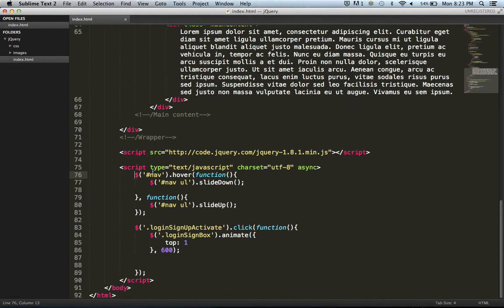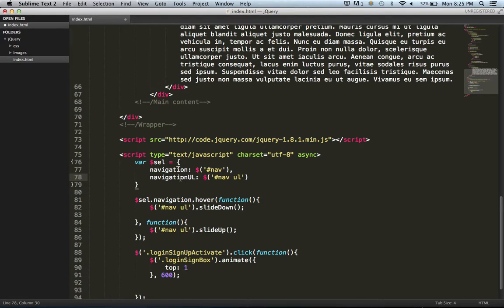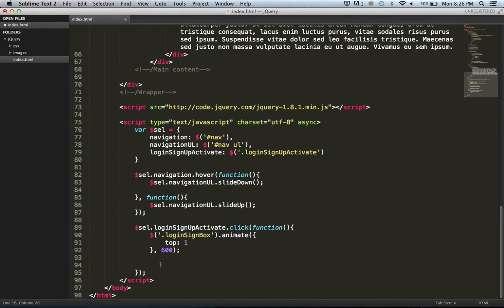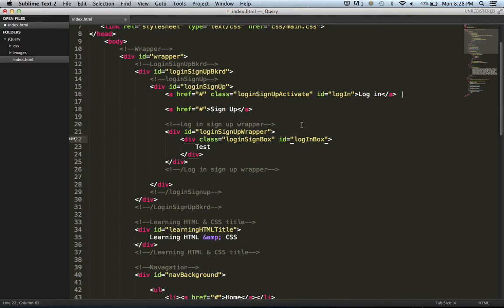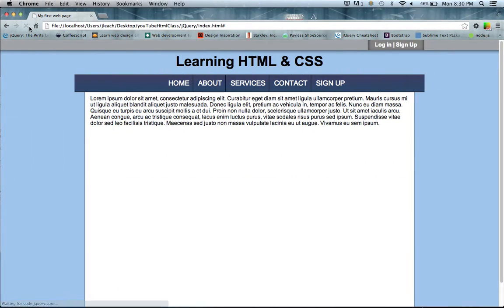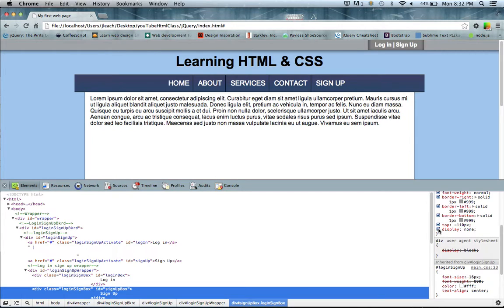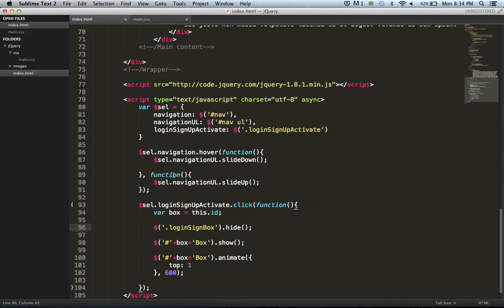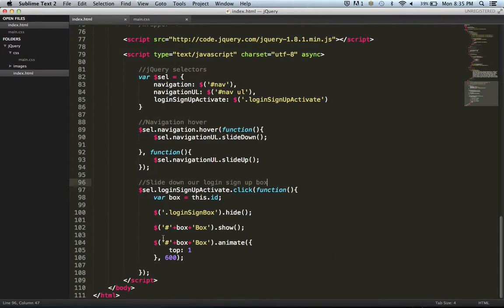Learning jQuery: Lesson 3 jQuery Animation Part 2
In this lesson we continue to develop our Log in and SIgn Up box.  We add text for log in and show you how to create text for sign in while using the same class as log in.